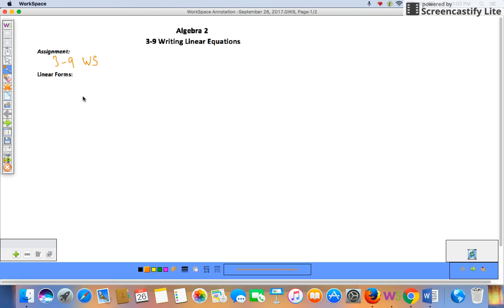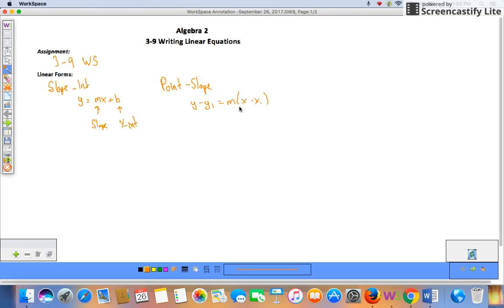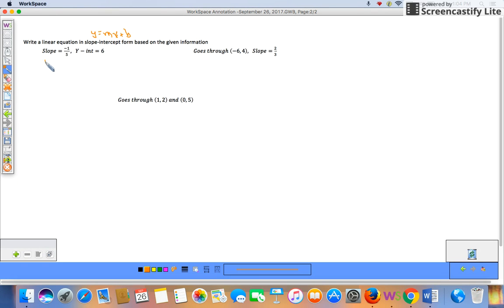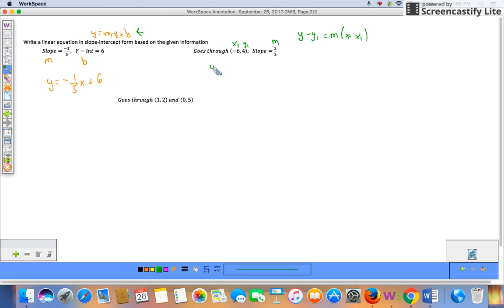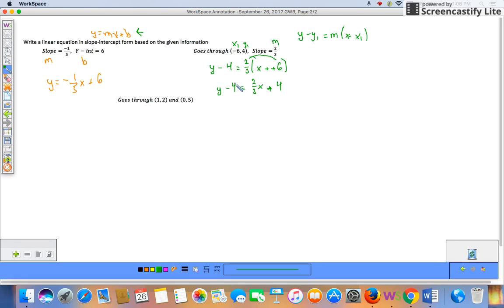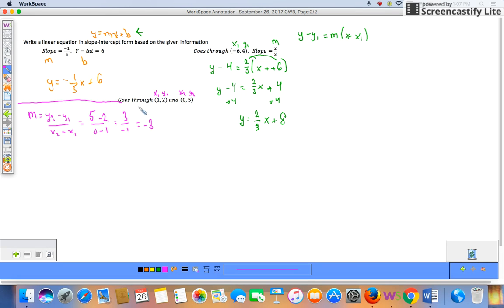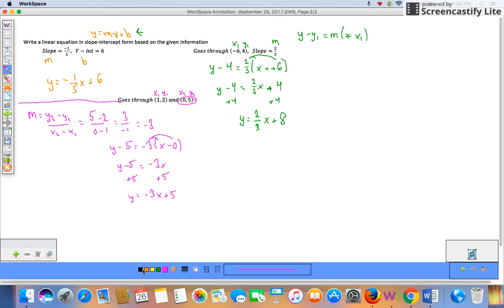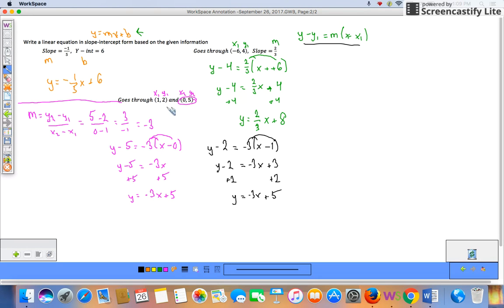3.9 Writing Linear Equations